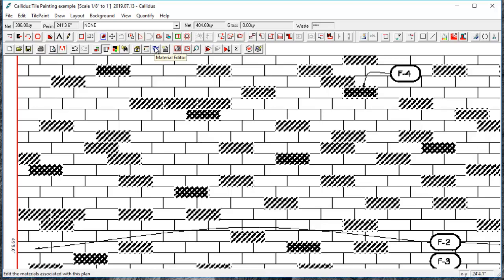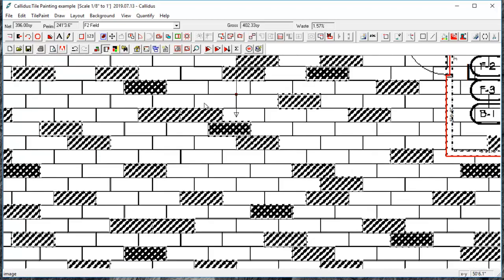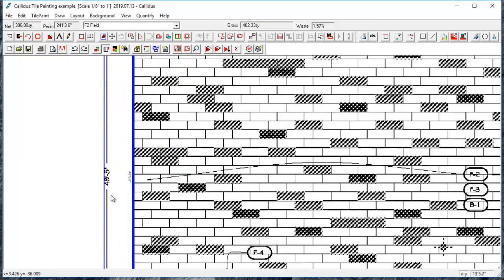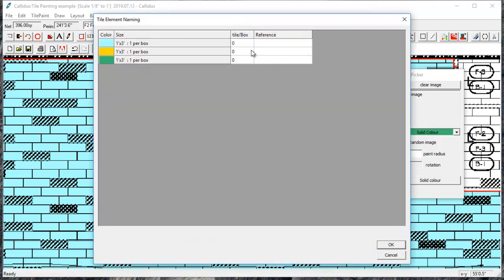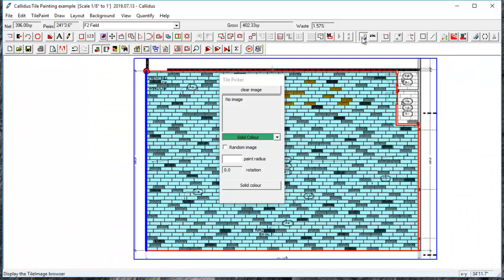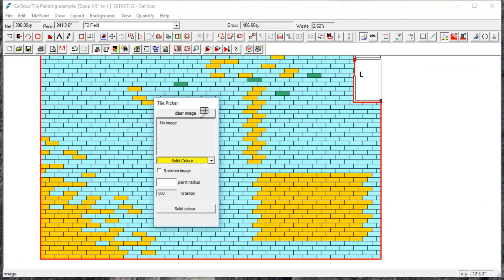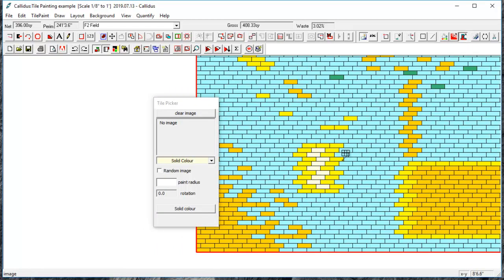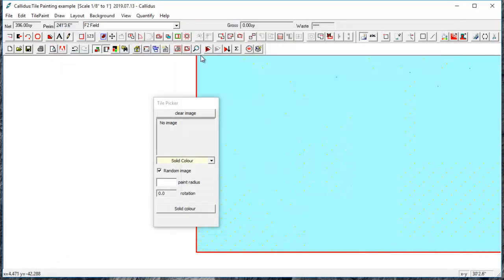Tile Paint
Learn to paint in accent tiles on an existing grid, or design your own custom installation with the tile painting tools in Callidus.